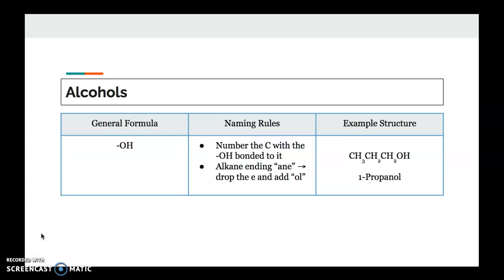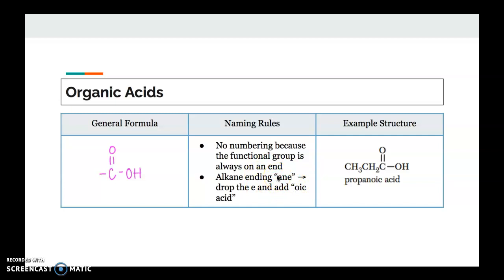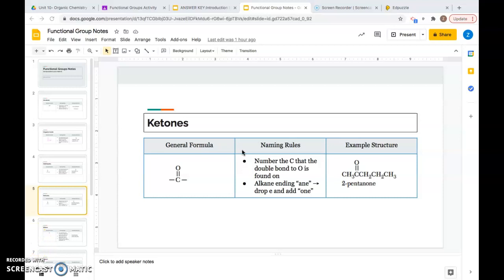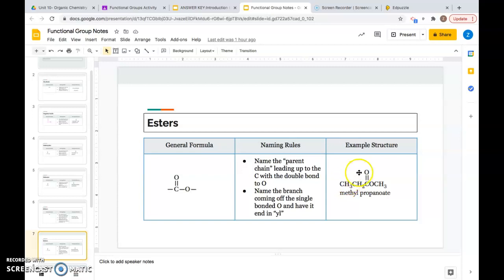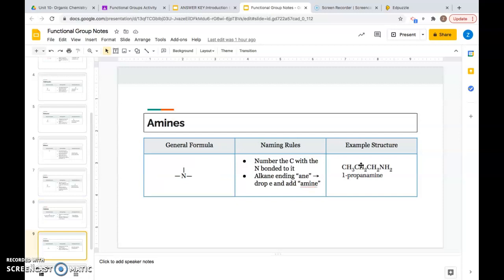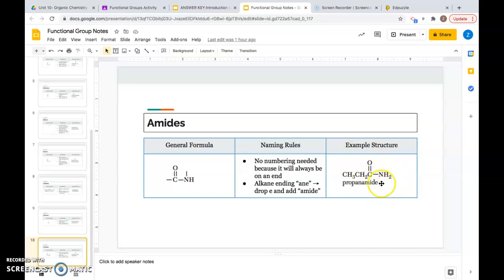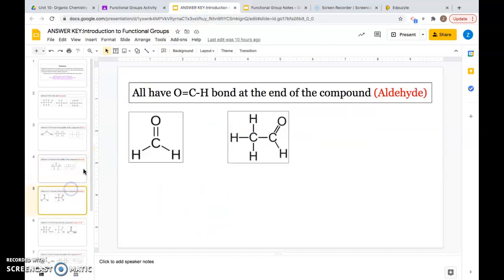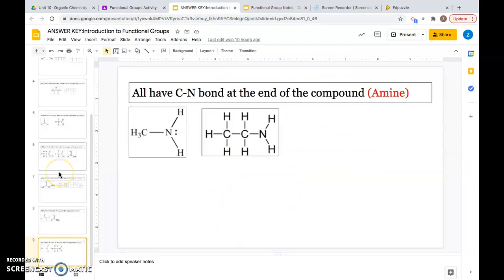Functional Groups Notes